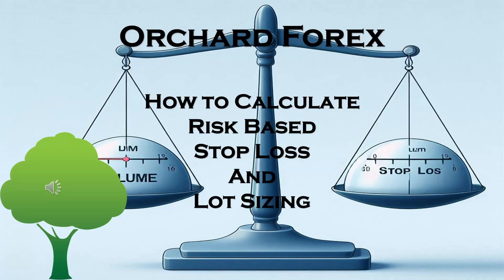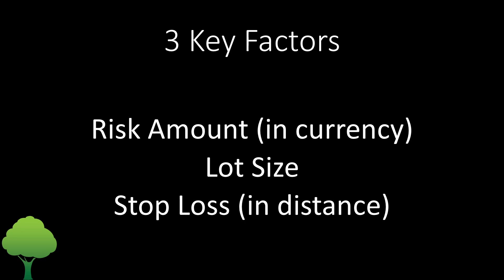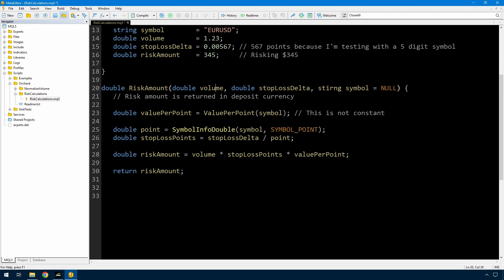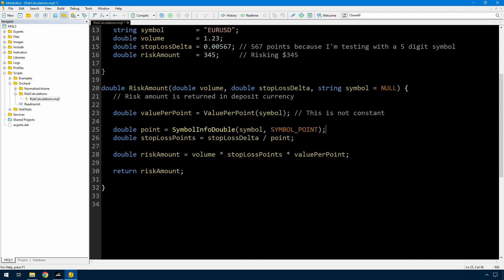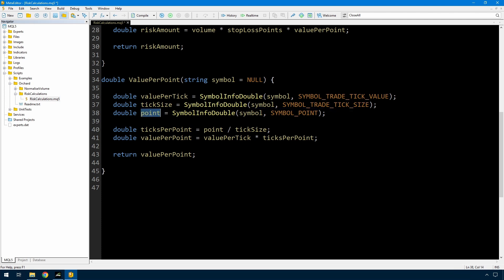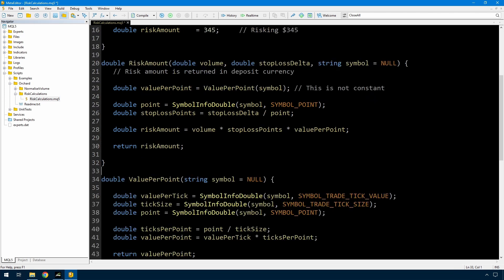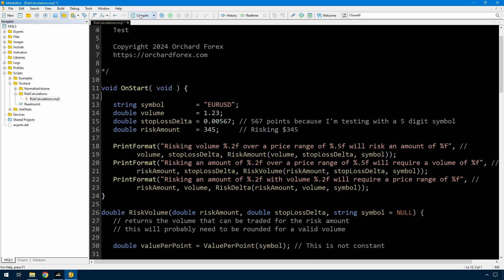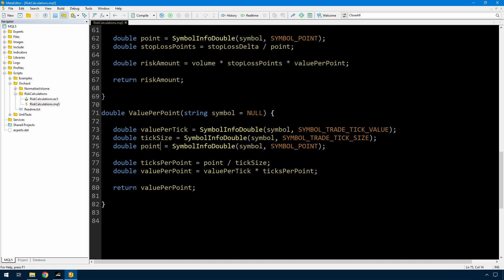How to calculate risk volumes and stop loss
This is an update video. I'm revisiting functions to calculate volume and stop loss based on a risk amount. The code has a slight update and my description may be a little better.

00:00 - Introduction
03:21 - Example script
03:57 - Calculating risk amount
07:18 - Value per point
09:38 - Calculating stop loss
11:27 - Risk Volume
13:23 - Demonstration